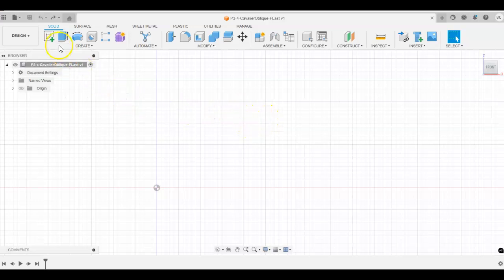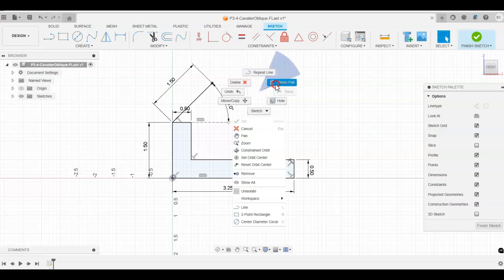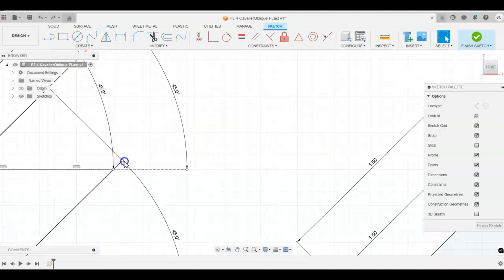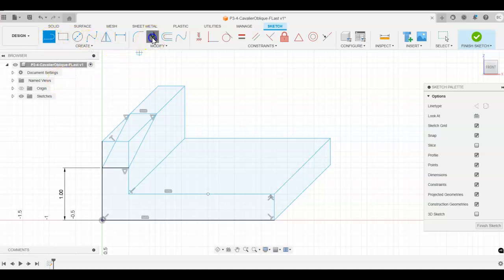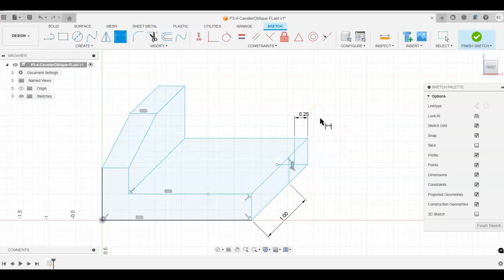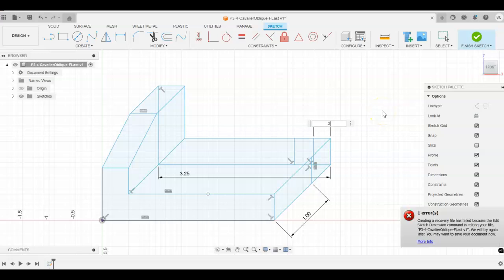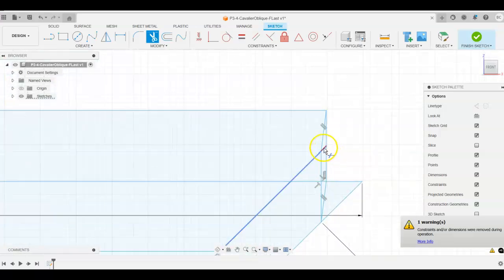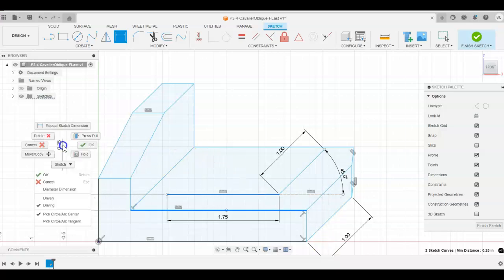P3.4-CavalierOblique in Fusion